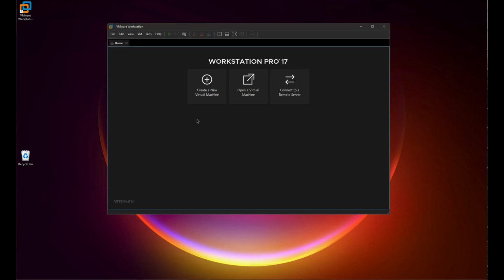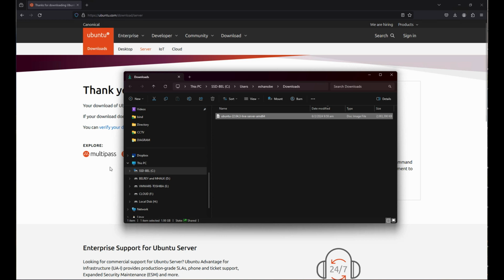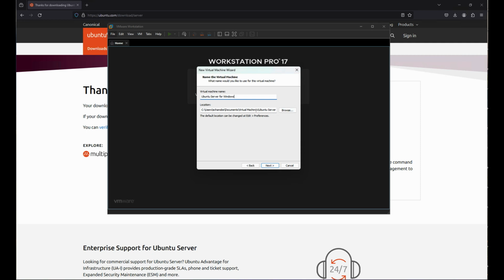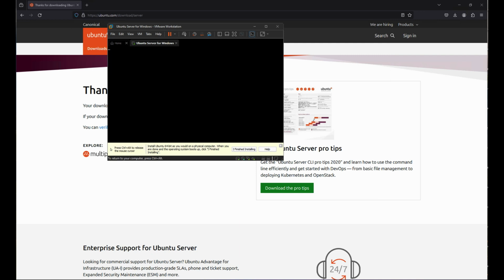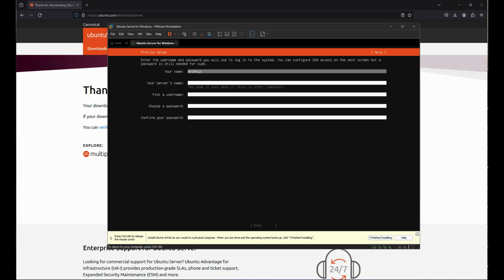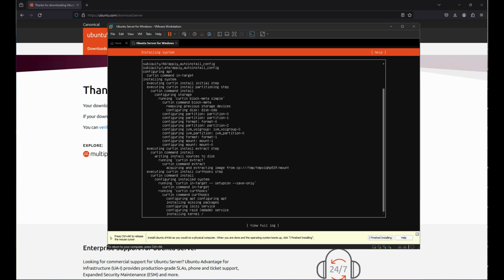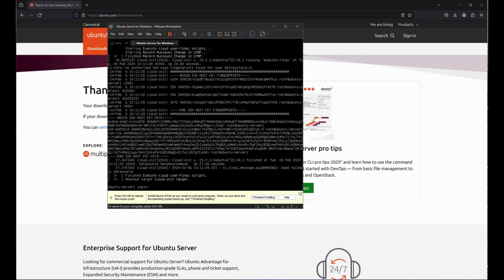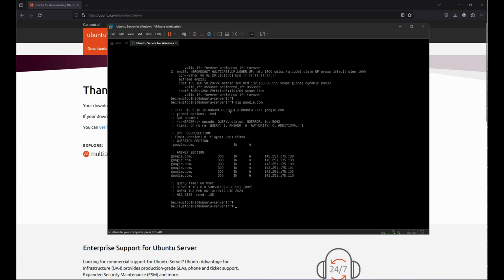How to install Ubuntu Server 22.04 LTS on a VMware Workstation 17 Pro in Windows 11(Step by Step)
In this tutorial I will show you how you can install Linux Server in a VMware workstation 17 Pro in Windows 11 Operating System